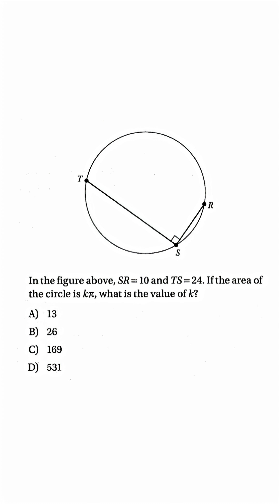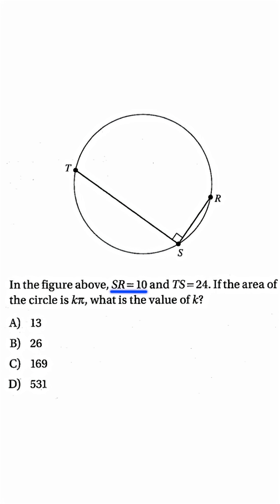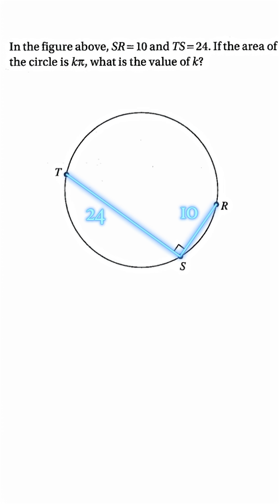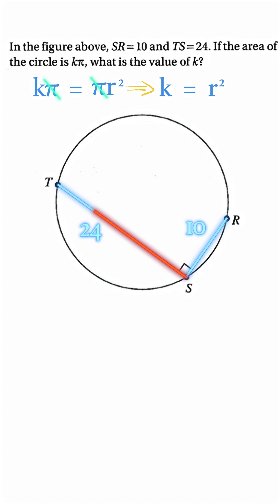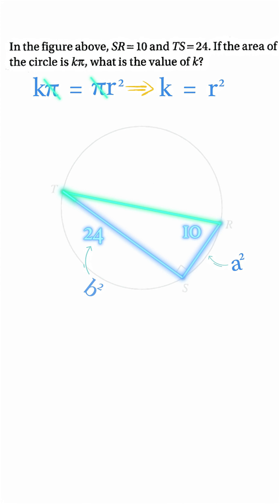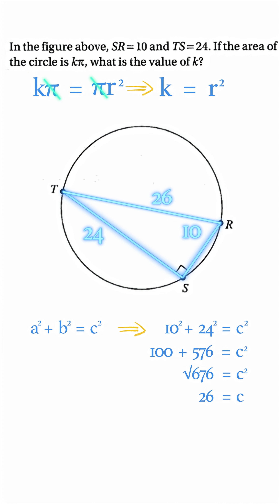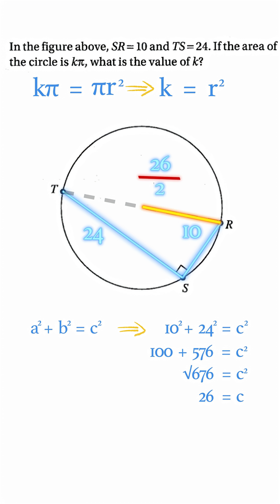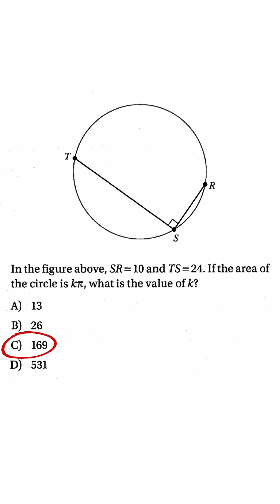Can You Solve This SAT Circle Problem? 🇺🇸 | Must-Know Math Solution for U.S. Students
Think you’re good at maths? 🤔
Watch this quick math challenge and see if you know how to solve this equation! Perfect for high school and college students in the U.S. preparing for SAT, ACT, or class exams.

Students preparing for exams (SAT, GCSE, high school, or college), teachers looking for visual aids, or anyone refreshing their geometry basics.

📚 Need help showing your work or checking your steps?
Get instant AI guidance plus 24/7 access to real math tutors.

🔎 Popular Topics Covered:
✔️ Solving complex algebra & calculus problems
✔️ Step-by-step problem breakdowns
✔️ Multiple-choice test strategies
✔️ How to verify your final answer (before time runs out)